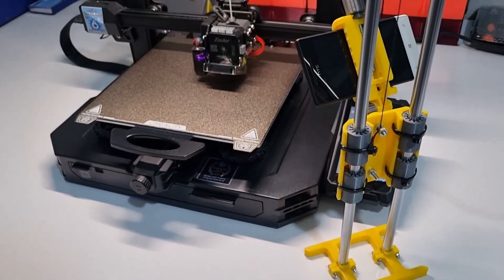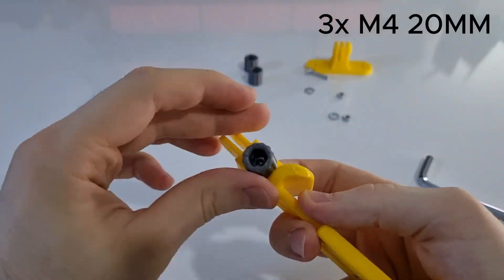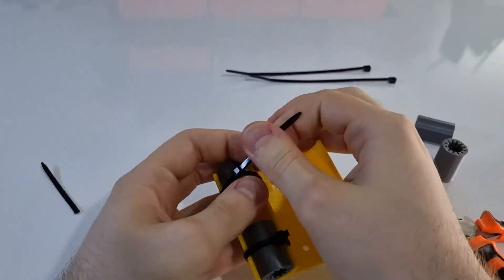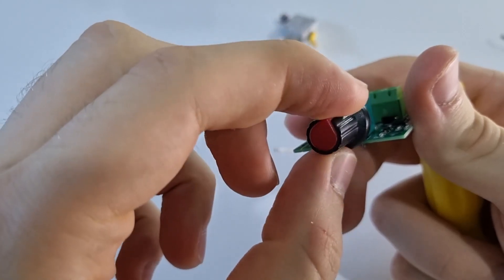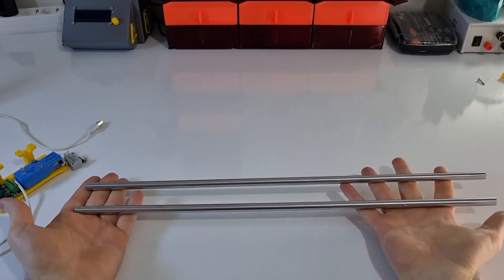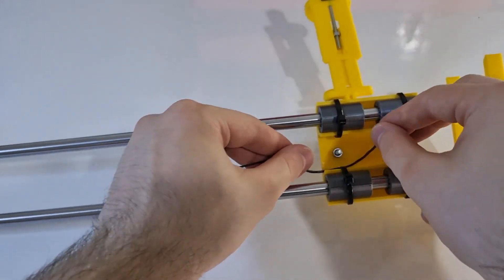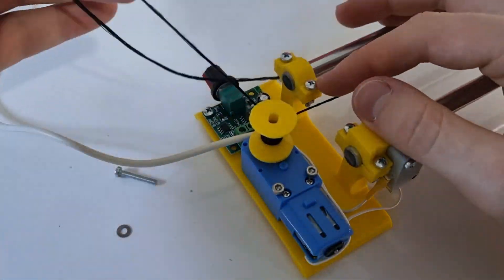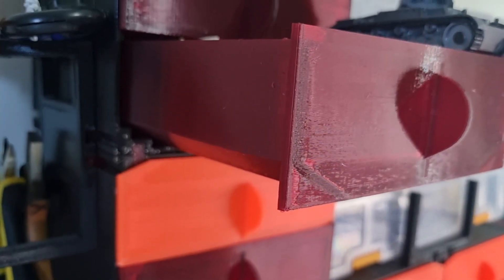DIY-Camera Slider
This is a basic camera slider. The holes on the slider body are 5 cm apart,you can attach anything you like. I've also shared the STEP files. Have fun! :)

speed controller
dc motor

Materials:

2x 10MM 50CM Smooth rods
4x Linear Bushings (3D printed or standard)
4x Zip ties
1x Dc motor speed controller
1x Dc motor
1x Limit switch
1x String
1xPhone or Camera for filming :)

Bolts for Slider:

1x M3 30MM bolt
2x M3 25MM bolt
8x M3 15MM bolt
2x M3 10MM bolt
13x M3 Nut
2x M3 Washer

Bolts for Phone Holder:

3x M4 20MM bolt
3x Washer
3x M4 Nut

1x M4 60MM bolt
2x M4 Nut

2x M4 20MM bolt
3x M4 Nut

Timestamps:
0:00 - Assembling
2:34 - Electronics and Wiring
3:10 - Assembling
5:51 - Results and Ending

Music's in this video :
♪ Rose (Prod. by Lukrembo)